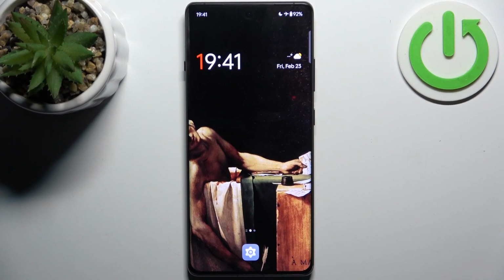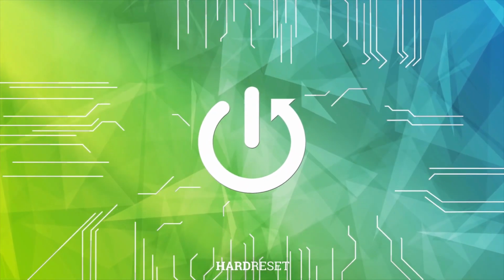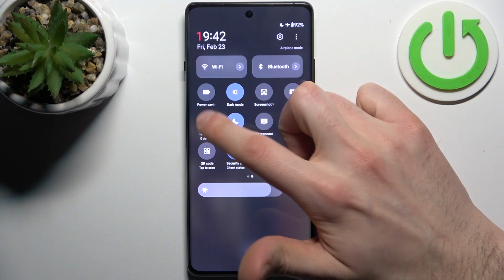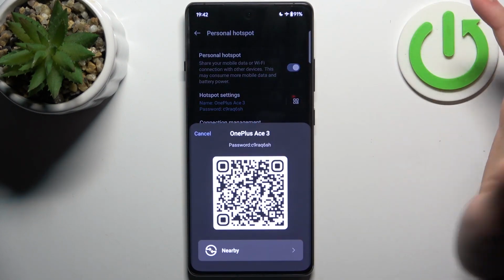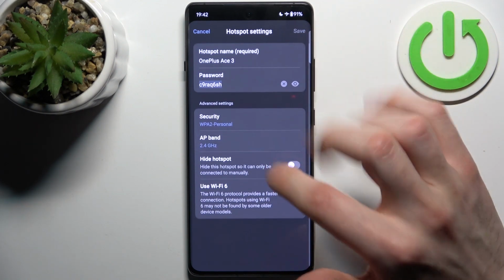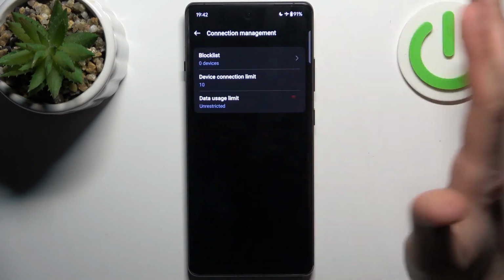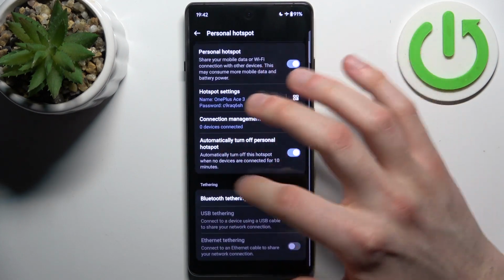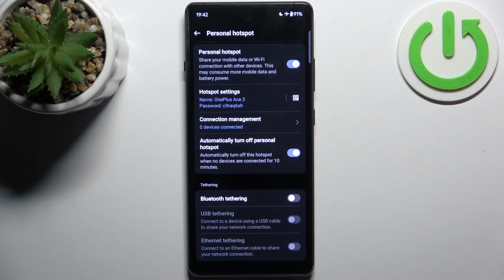How to Set Up the Portable WiFi Hotspot on OnePlus Ace 3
Discover how to set up and utilize the personal WiFi hotspot feature on your OnePlus Ace 3 smartphone with this easy-to-follow tutorial. Learn how to enable the hotspot, customize the network name and password, and securely share your device's internet connection with other devices.

How to set up the personal hotspot on OnePlus Ace 3? How to enable and configure the WiFi hotspot on the OnePlus Ace 3? How to share an internet connection from the OnePlus Ace 3 phone? How to create your own WiFi network on OnePlus Ace 3?